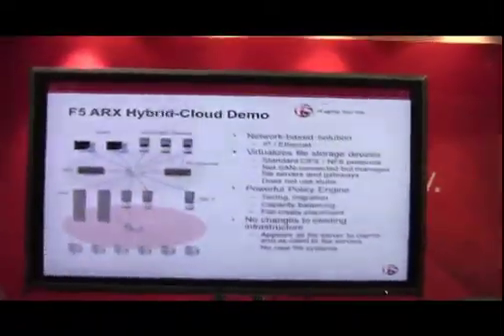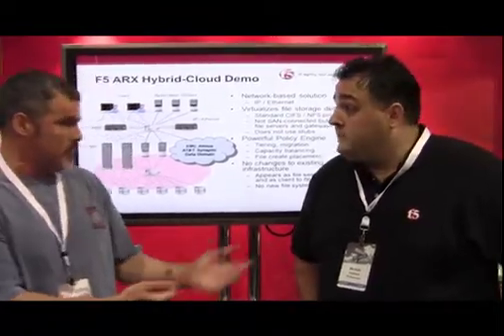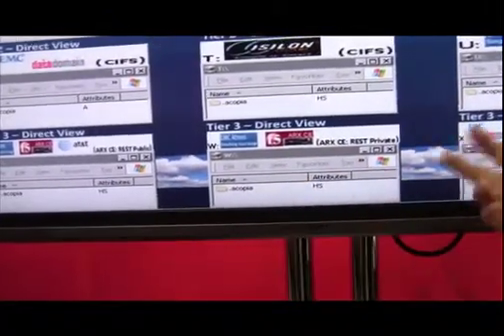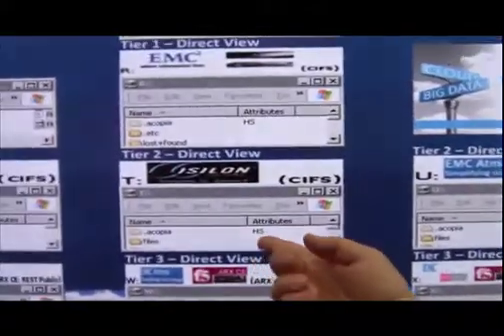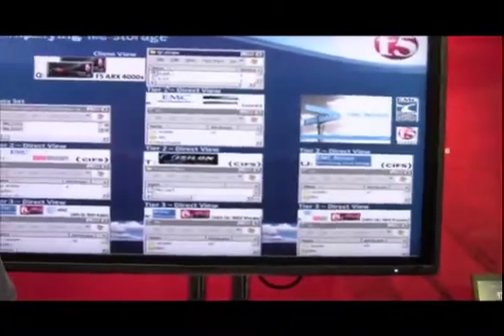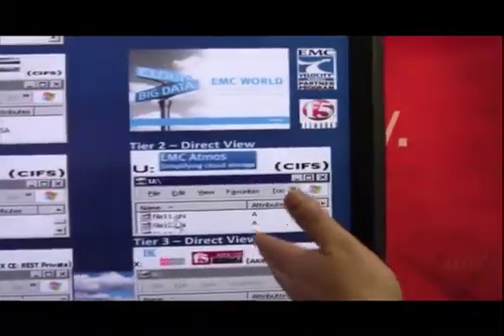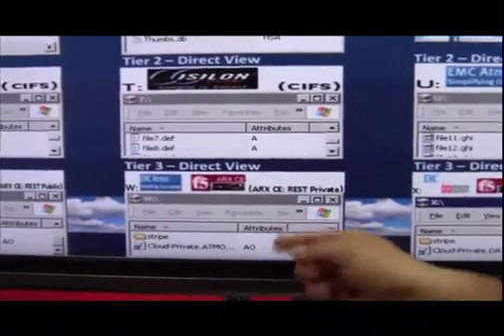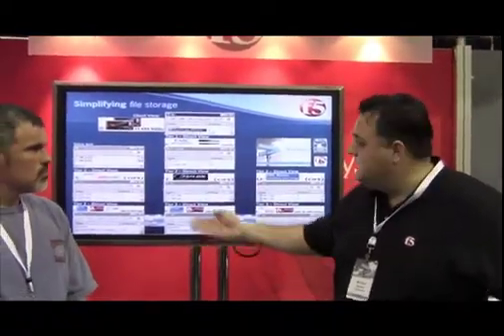EMC World 2011 - ARX Hybrid-Cloud Demo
Peter Silva visits with Michael Fabiano, Corporate Systems Engineer with F5, at EMC World 2011 for a Hybrid-Cloud Demo featuring F5's ARX.